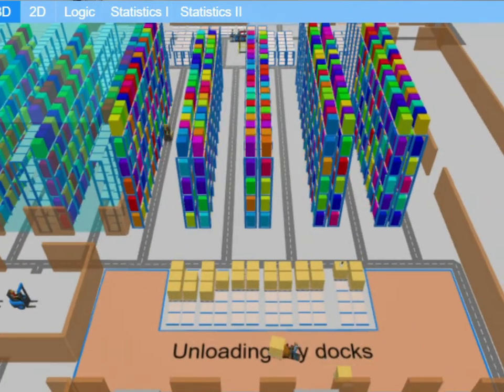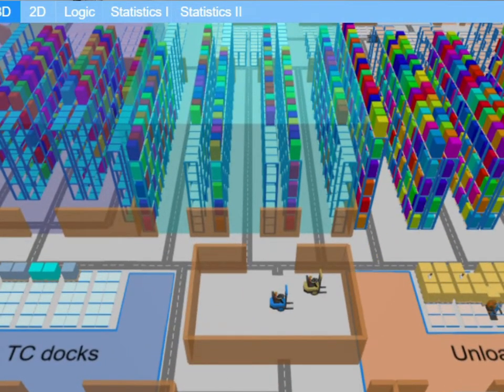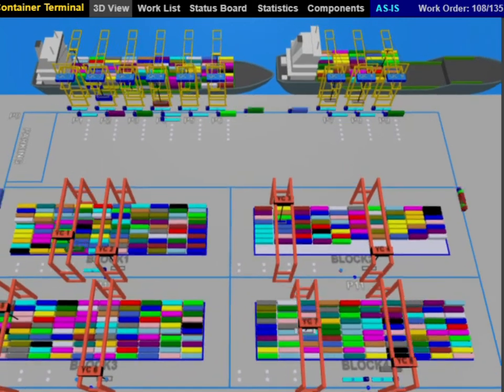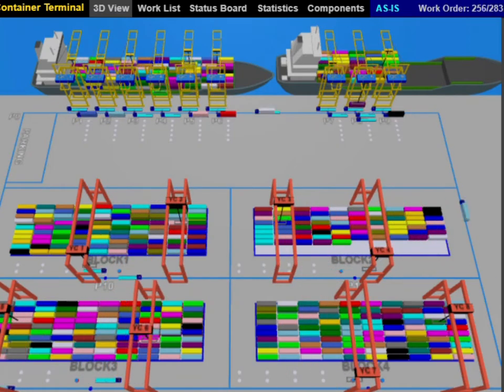How simulations can work as a learning tool for managers and system owners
Even though simulations are mostly used to optimize and test what-if scenarios, they also works as a tool that forces system owners to understand the processes they manage. Simulations most of the times reveal the truth about what is really going on with the world it's trying represent.